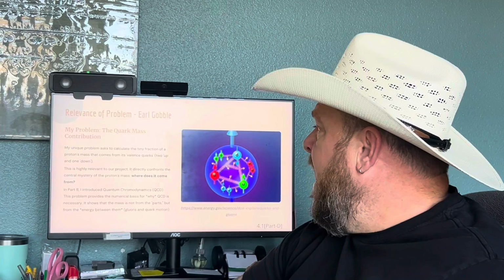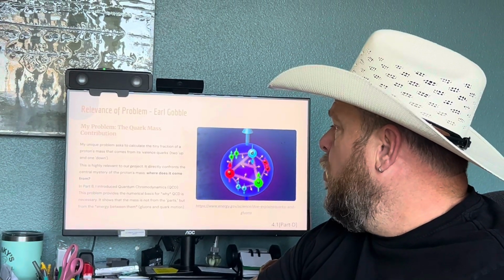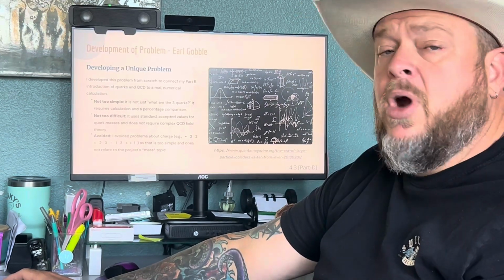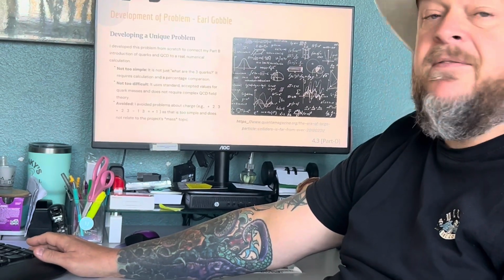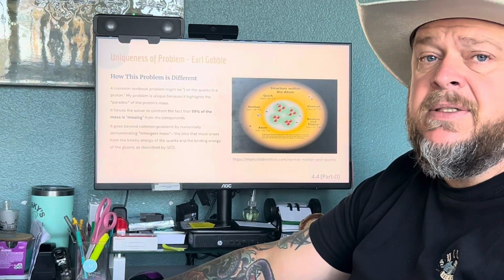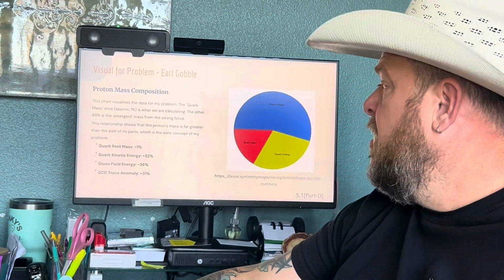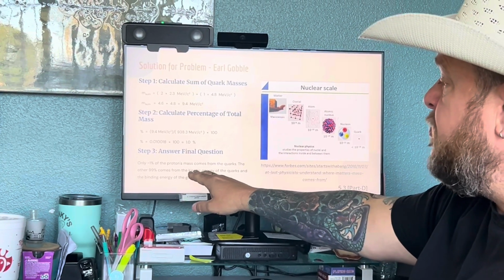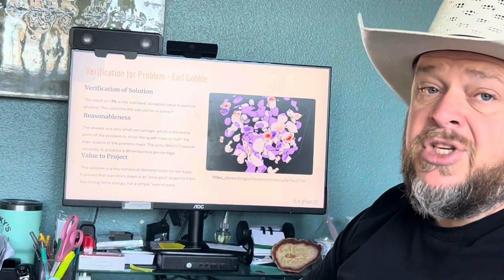Proton Mass by Earl Gobble